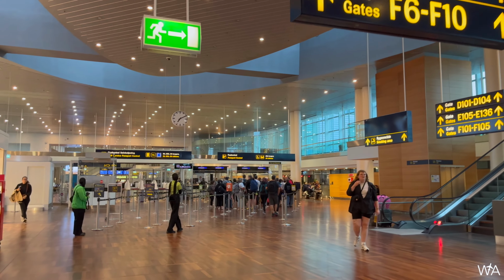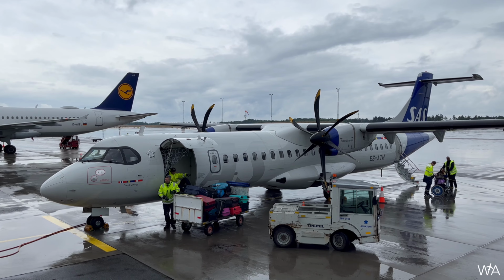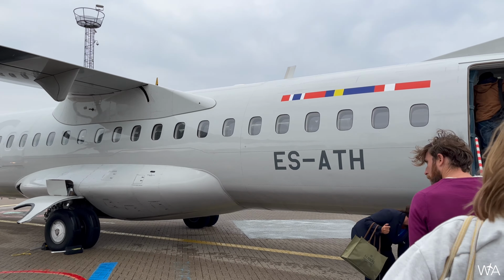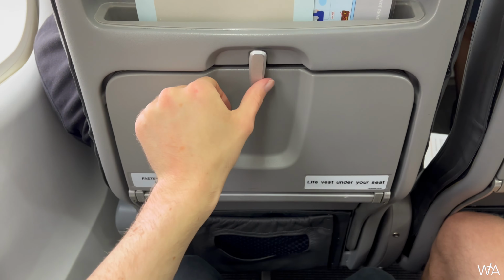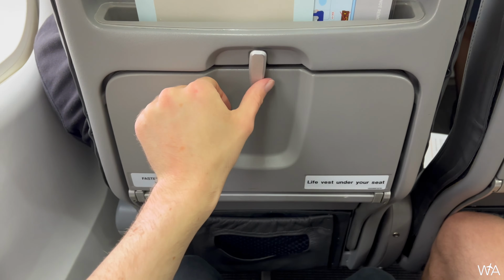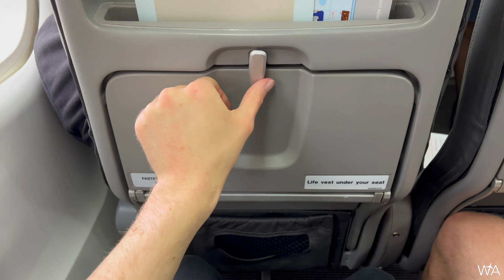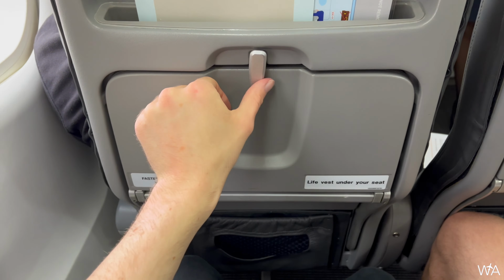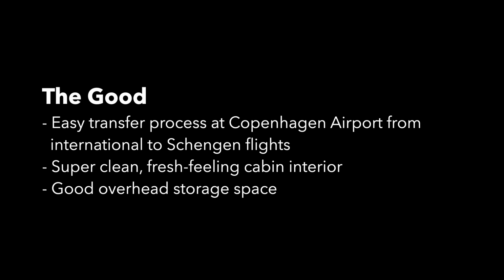Scandinavian Airlines ATR 72-600 | Copenhagen to Gothenburg | SAS Economy Class Full Review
Welcome to Copenhagen where I'm testing out Scandinavian Airlines' ATR 72-600 on a short hop up to Gothenburg. These propeller planes are operated by xFly, with 7 of them in the SAS fleet flying short connector trips across Scandinavia.

In this video, we’ll take you through every aspect of the flight experience, from the clean cabin, stunning views, and the efficient service that SAS is known for. We'll also explore the unique features of the ATR 72-600, a small, modern turboprop aircraft designed for short-haul flights.

Whether you’re a travel enthusiast, aviation lover, or simply curious about regional flights with SAS for your next trip, this video will give you a comprehensive look at what it’s like to fly with them.